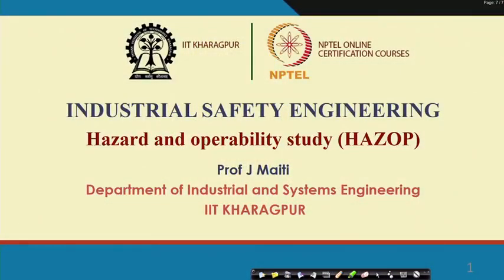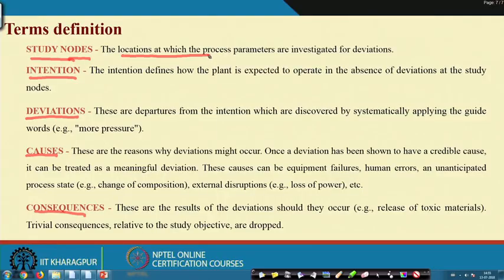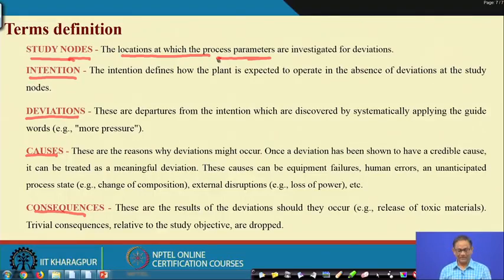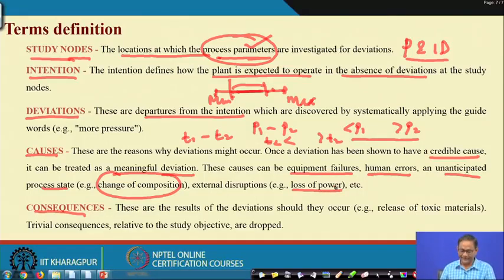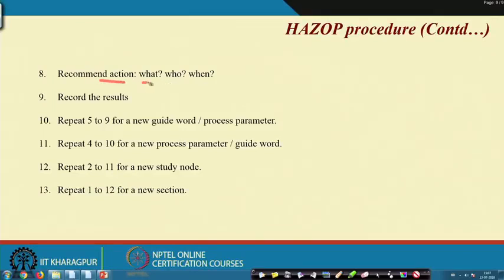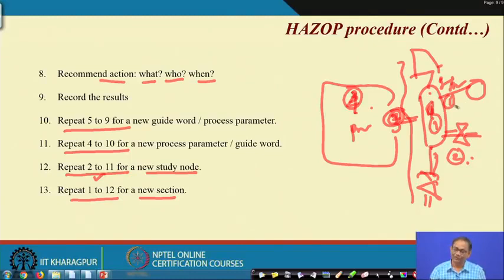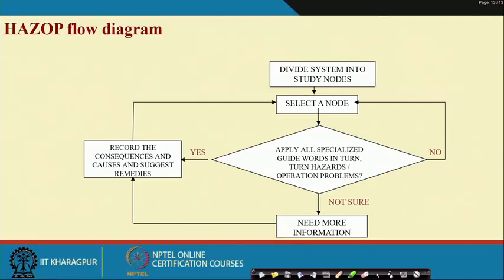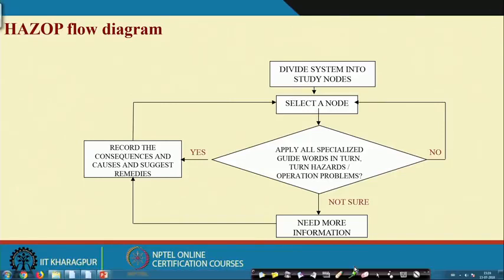Hazard and operability study HAZOP lecture